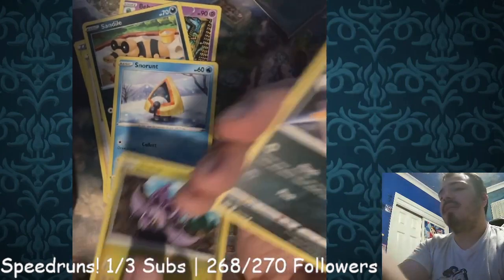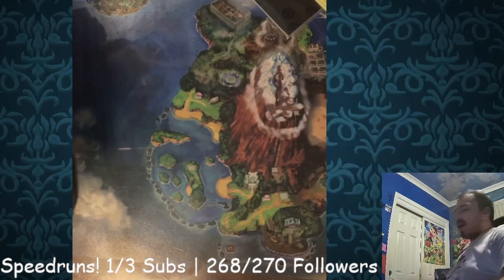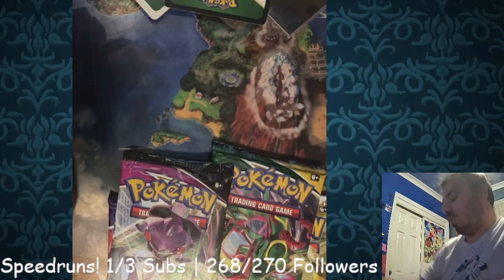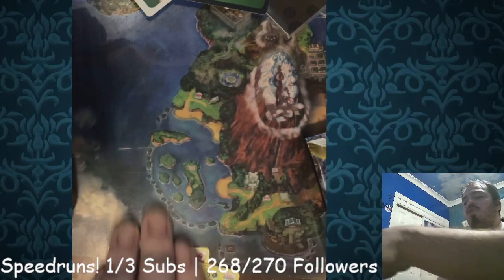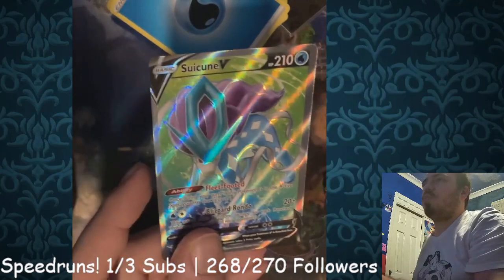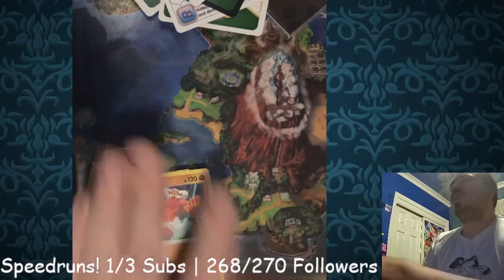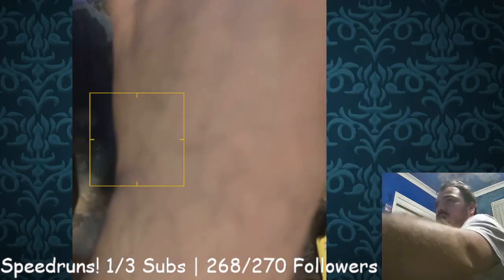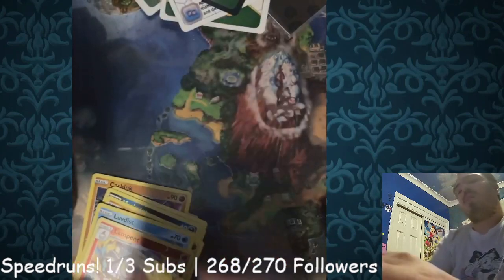POST-CHRISTMAS POKEMON TCG EXTRAVAGANZA: FINALE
Here is the third and final part of the Post-Christmas TCG unboxings! I hope you all enjoy it, and I hope you all had a Happy Holidays, Merry Christmas, etc. -- Watch live